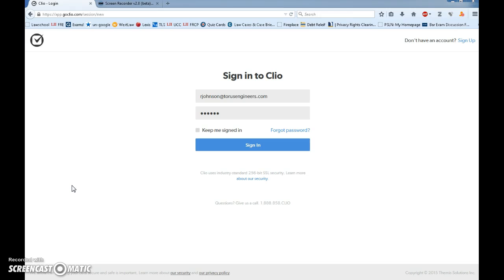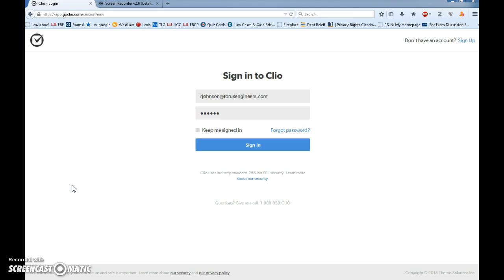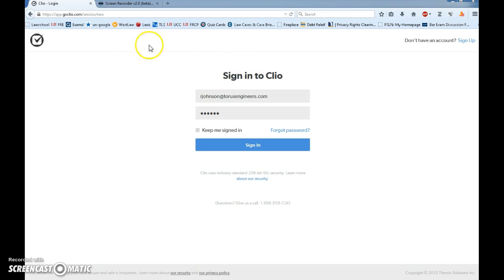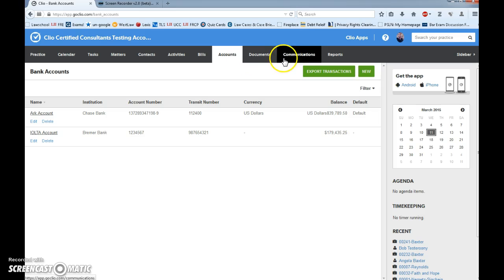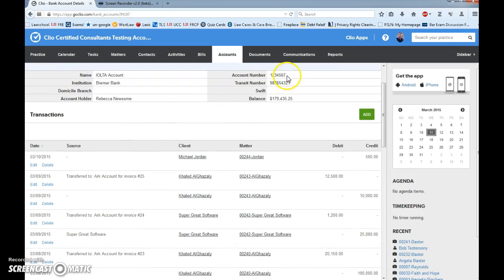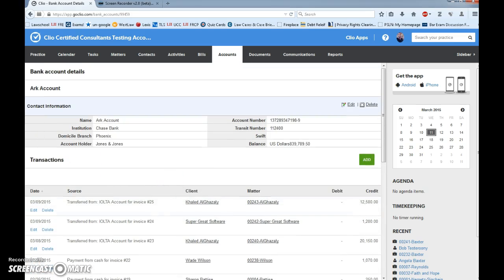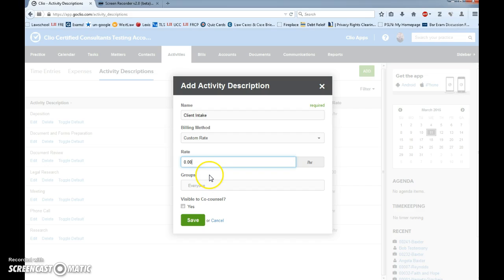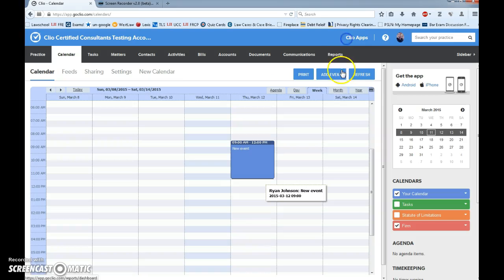Clio Overview Webinar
Clio Law Practice Management